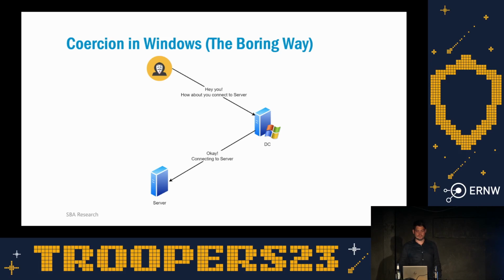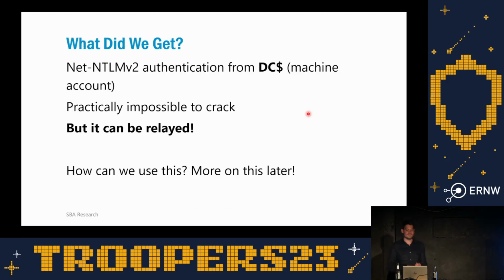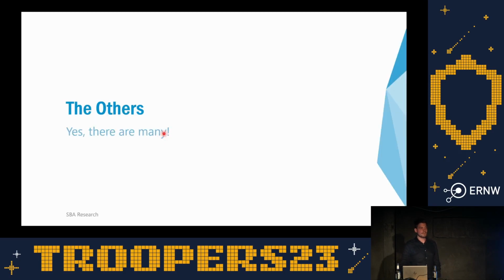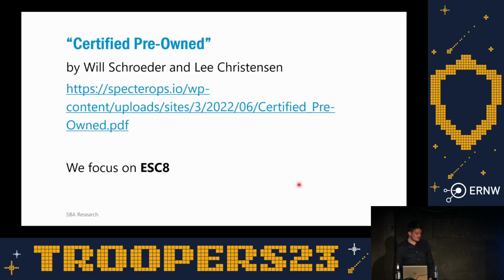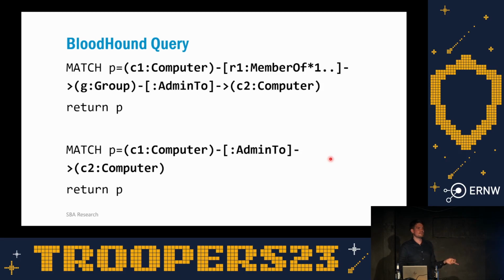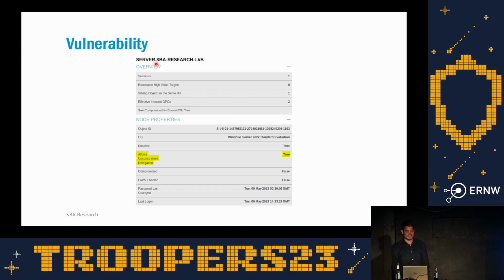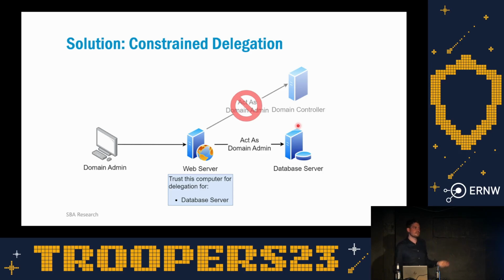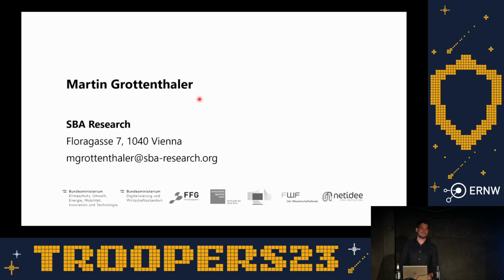TROOPERS23: The Power of Coercion Techniques in Windows Environments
Talk by Martin Grottenthaler - June 28th, 2023 at TROOPERS23 IT security conference in Heidelberg, Germany hosted by @ERNW_ITSec